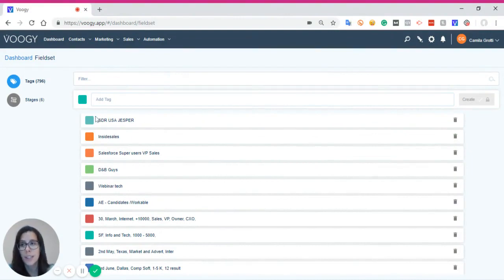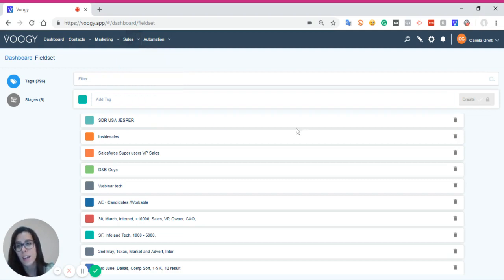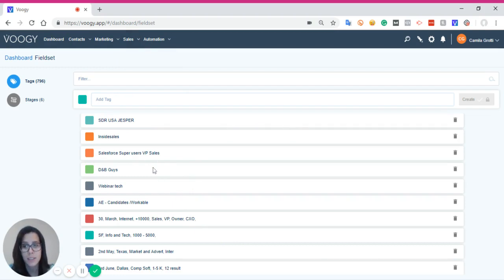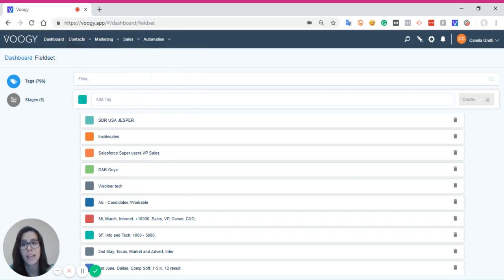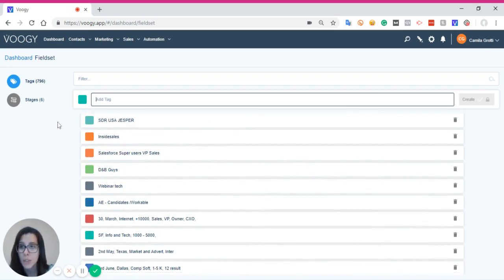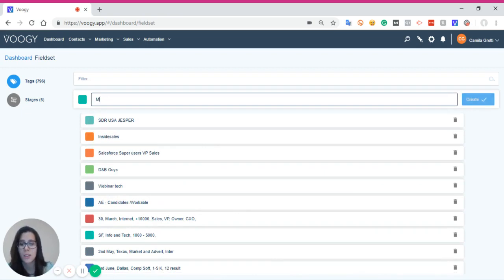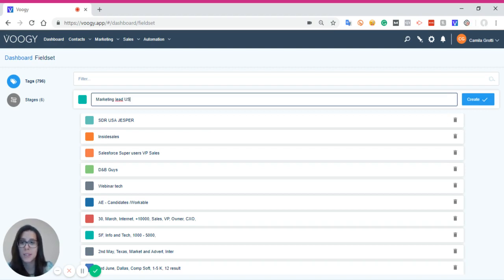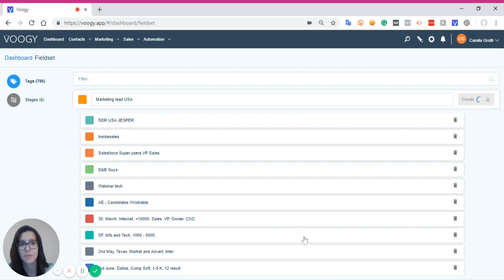How to Set Up a Tag with Voogy